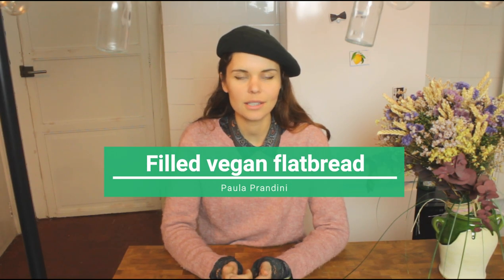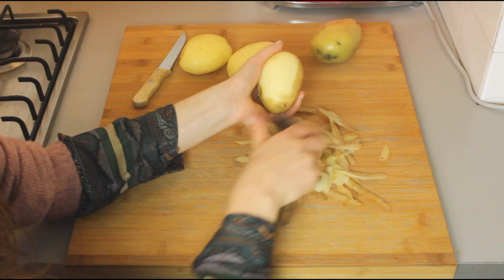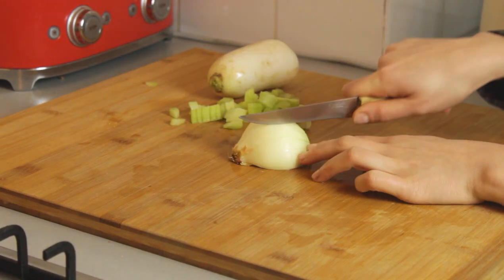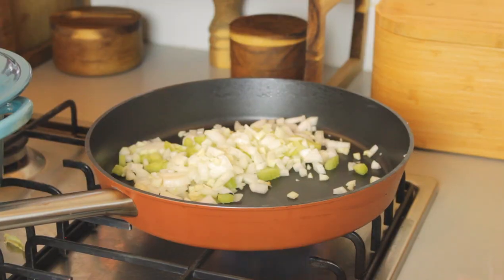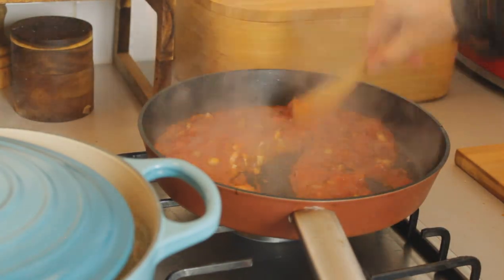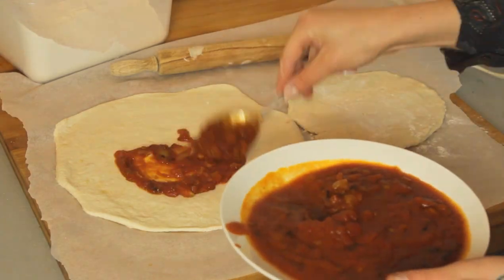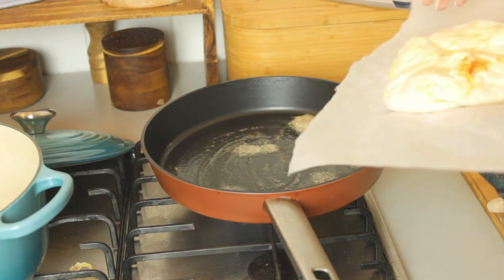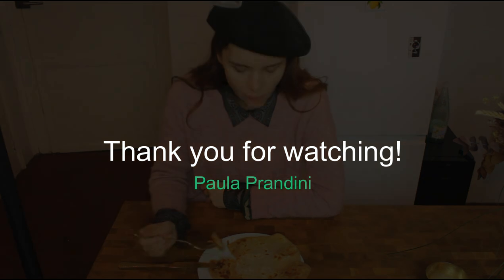Filled vegan flatbread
In this video I'm making vegan flatbread filled with a tasty tomato sauce and mashed potatoes.